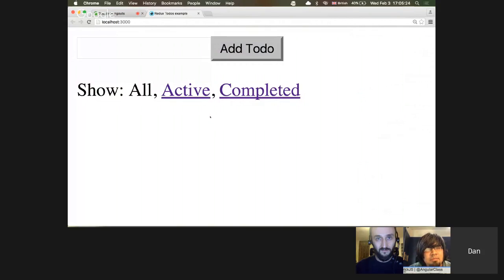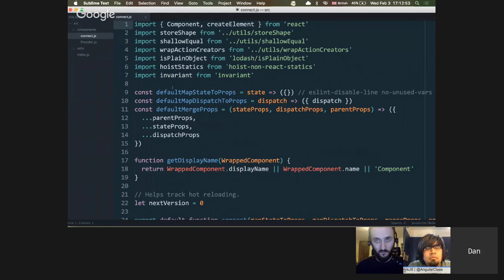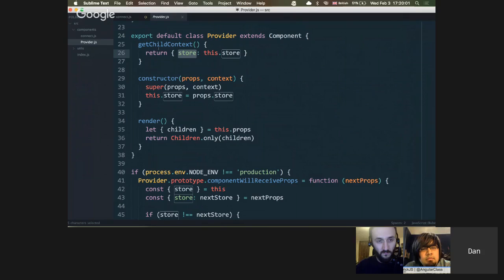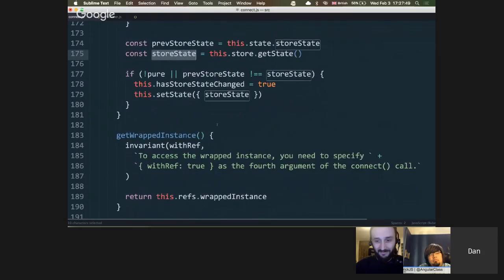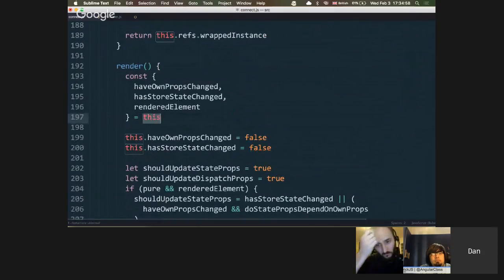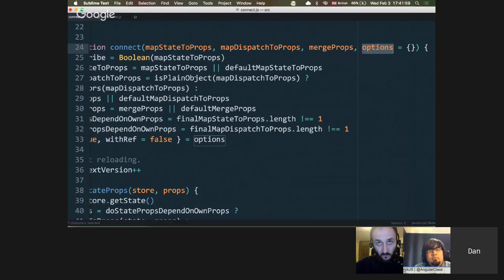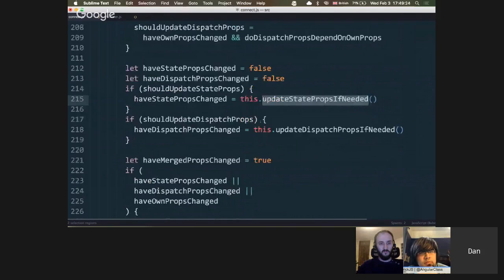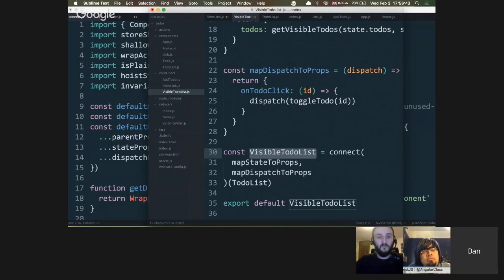17. React Redux with Dan Abramov